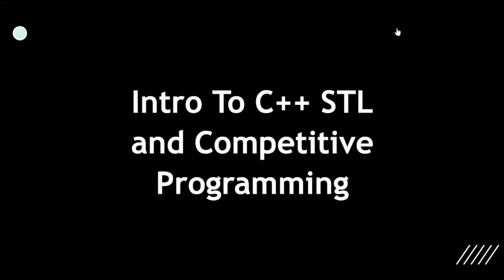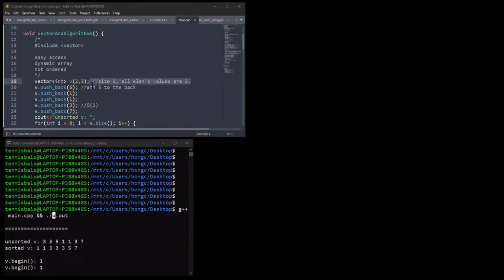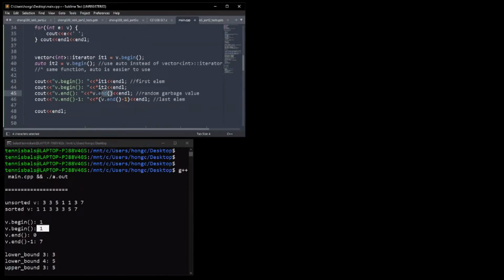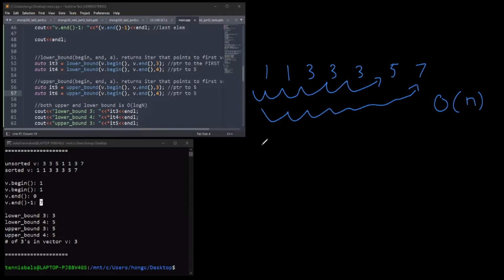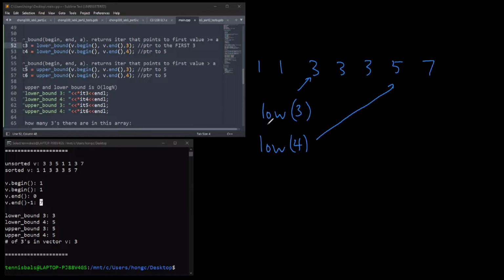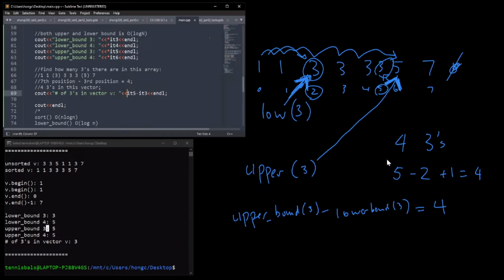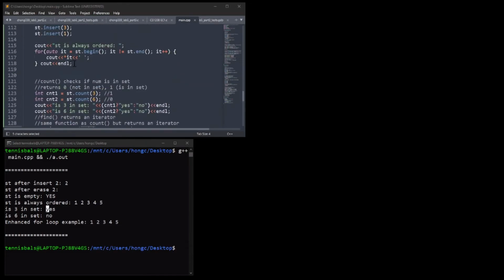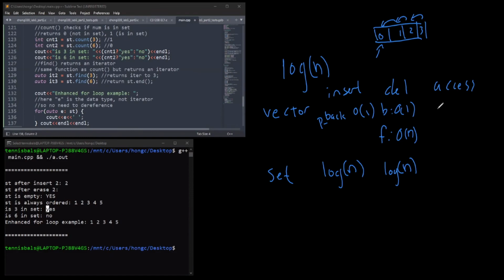Introductory Competitive Programming: C++ STL | Workshop (Fall 2021)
Slides:
Time Stamps:
introduction: 0:00
What's Competitive Programming?: 1:25
Common FAQ's: 3:40
What's C++ STL?: 4:52
Demo - Vectors: 6:18
Demo - Sort: 8:46
Demo - Iterators: 9:46
Demo - Bounds: 18:15
Demo - Sets: 33:43
Demo - Maps: 46:30